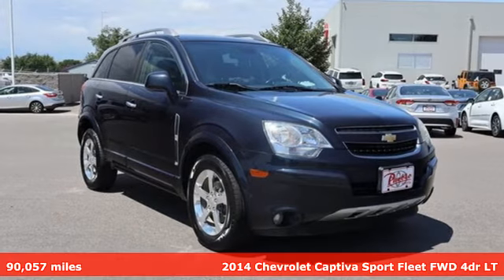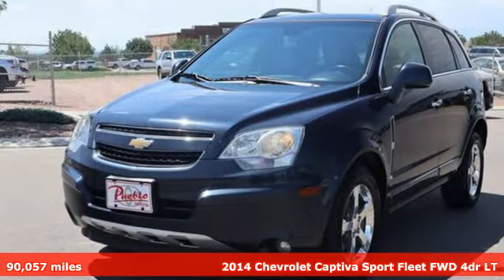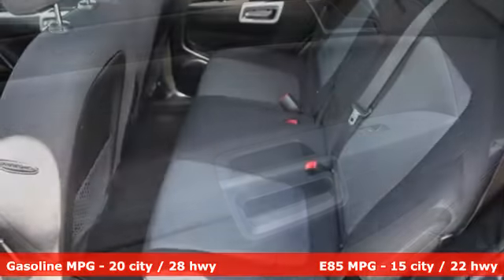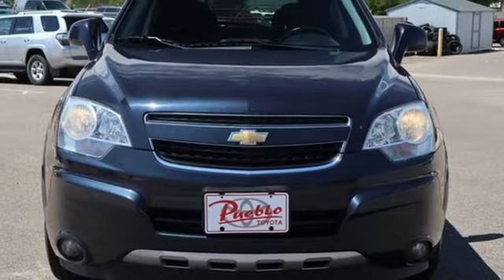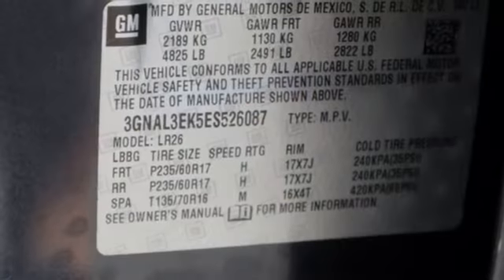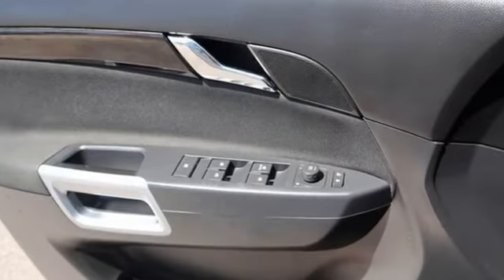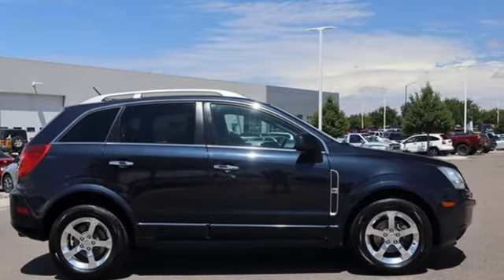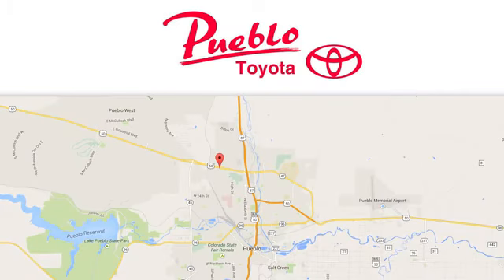Used 2014 Chevrolet Captiva Sport Pueblo CO Colorado Springs, CO 202214B - SOLD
Year: 2014
Make: Chevrolet
Model: Captiva Sport
Trim: LT
Engine: 2.4L 4 cyls
Transmission: Automatic 6-Speed
Color: Blue Ray Metallic
Interior: Black w/Cloth Seat Trim
Mileage: 90057
Stock #: 202214B
VIN: 3GNAL3EK5ES526087
Clean CARFAX. Odometer is 13157 miles below market average!brFWD 20/28 City/Highway MPGbrAwards:br * 2014 KBB.com Brand Image AwardsbrReviews:br * The 2014 Chevrolet Captiva Sport Fleet is a mid-size SUV that can seat 5 passengers. It has a modern look with exciting lines and more than a little sportiness to its overall appearance. It is sold in 4 trims: LS W/1LS LS W/2LS LT and LTZ. All come standard with a 2.4-Liter 4-Cylinder Engine with 182 Horsepower. It is equipped with a 6-Speed Automatic Transmission with ECO mode and is Front-Wheel Drive. Chevrolet has taken fuel economy into account as well as it gets an EPA estimated 22 MPG City and 28 MPG Highway. For the comfort of you and your passengers Chevrolet has given the Captiva a Soft Ride Suspension. Standard safety features on all trims are 4-Wheel Disc Anti-lock Brakes as well as the StabiliTrak Stability Control System with Traction Control. To help set your mind at ease should you ever run into trouble on the road OnStar is there. OnStar gives you 6-months Directions & Connections Plan with Turn-by-Turn Navigation. Plus a rearview camera system is available on all trims. The interior of the Captiva Sport Fleet is fresh looking and modern yet the controls are easily accessible. The standard radio is AM FM CD with MP3 playback and Auxiliary and USB inputs. However if you decide to splurge for the top of the line LTZ prepare to be immersed in the experience of a 10-speaker system. Deluxe Bucket Seats in front are standard however the LTZ is again an option if you wanted leather seats as well as heated seats for the driver and front passenger. Plus get plenty of storage space with a maximum volume of 56.4 cubic feet. The 2014 Chevrolet Captiva Sport Fleet not only looks great it is fun to drive as well. Come down today and experience it for yourself. Source: The Manufacturer SummarybrbrFor the Best priced and highest quality pre-owned vehicles in Southern Colorado visit Pueblot

Pueblo Toyota
2220 US-50 West
Pueblo, CO 81008

Address:
2220 US-50 West